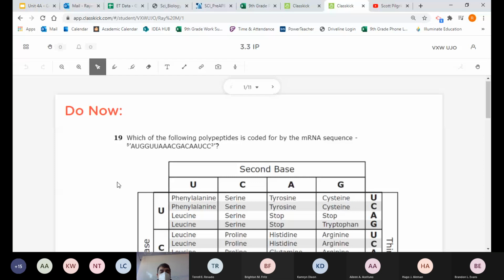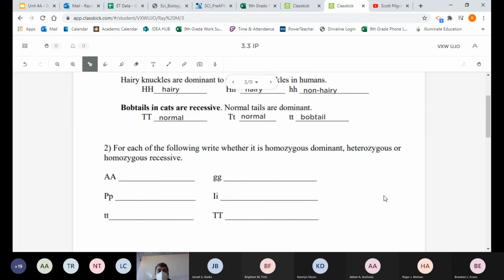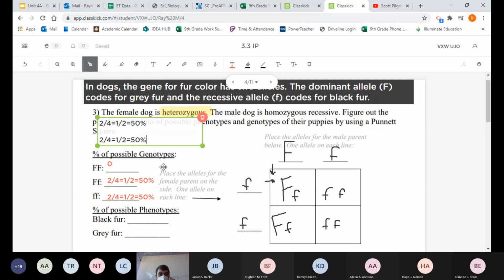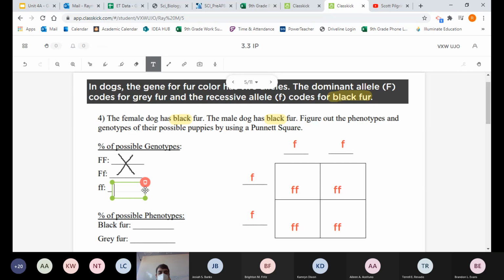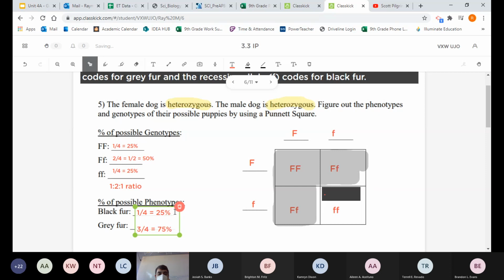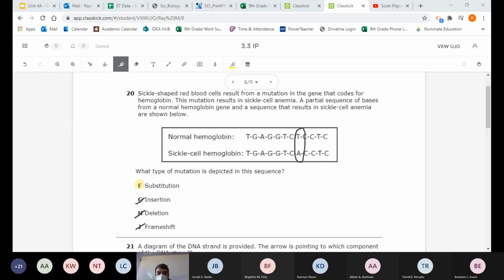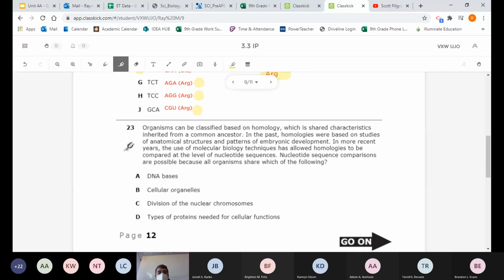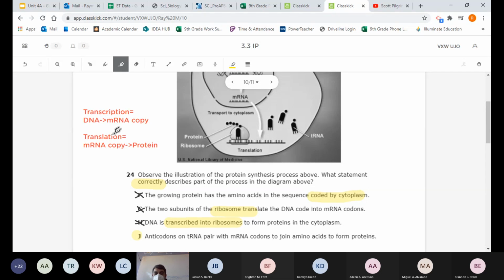3.3 Unit 4e - Punnett Squares